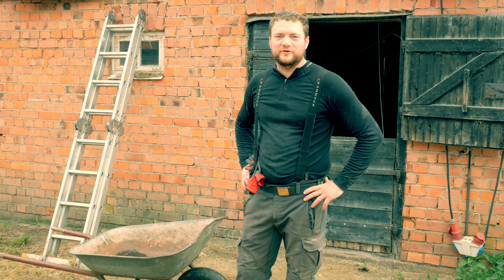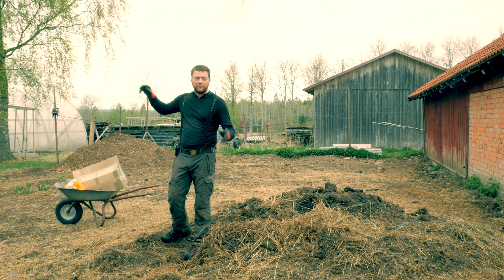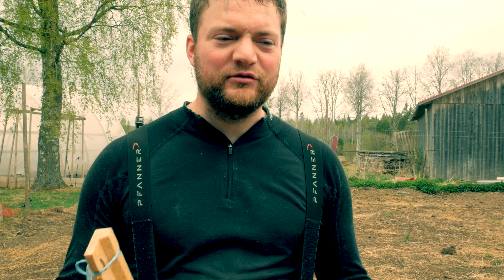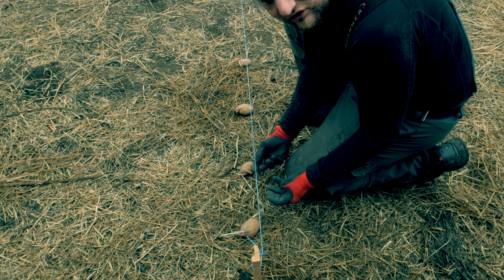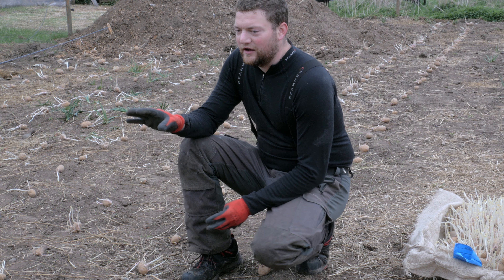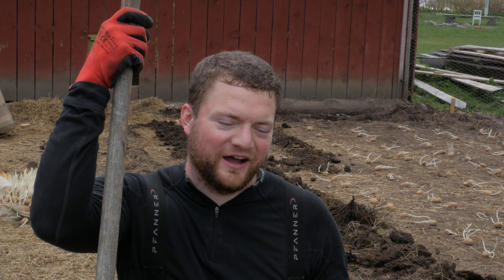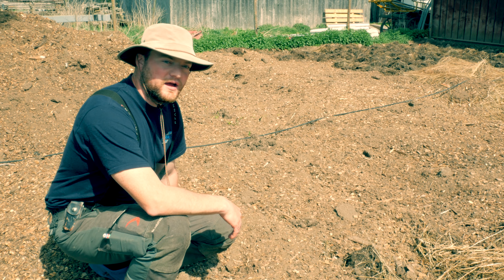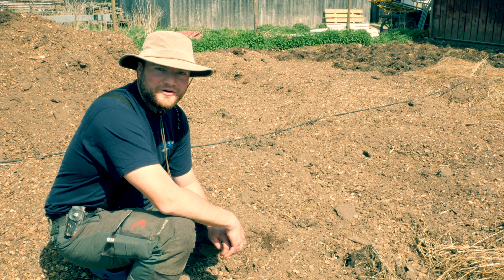Planting Potatoes Just Became Fun [4k]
We plant our potatoes simply by laying them on the ground an mulching them with organic matter...

Poultry Equipment